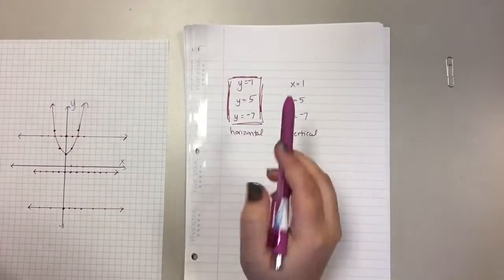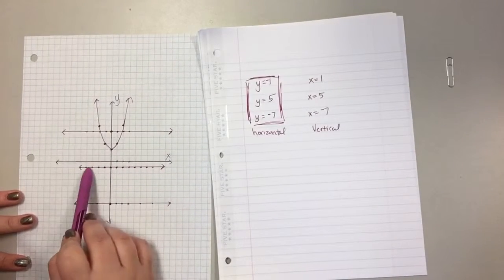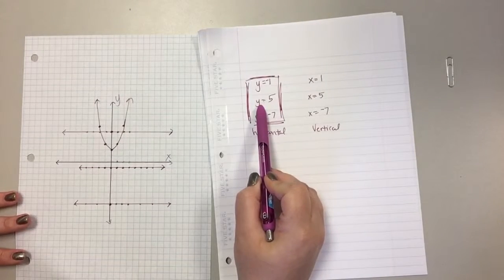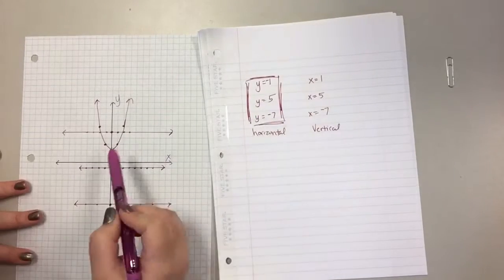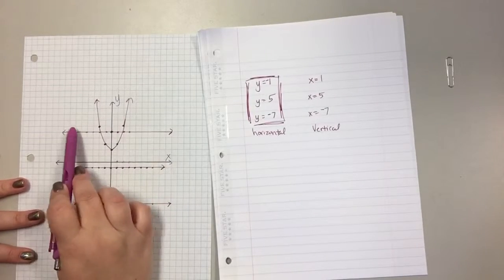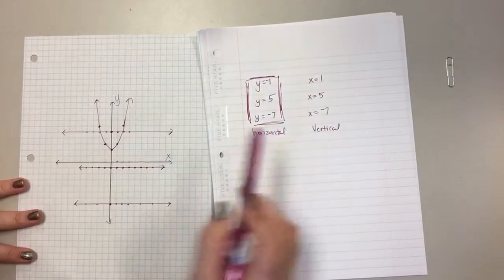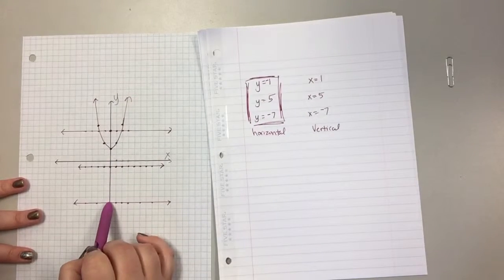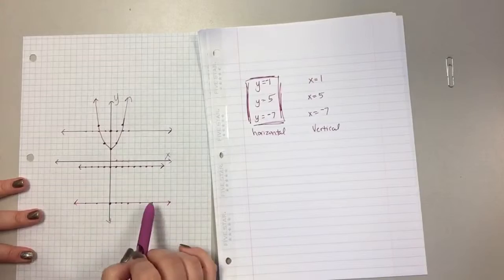Graph Project Part Three 1